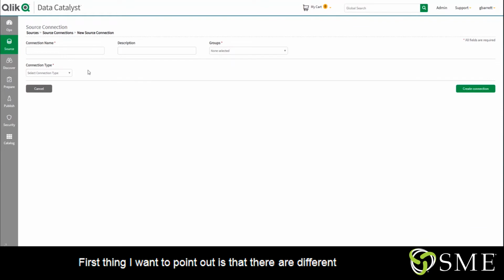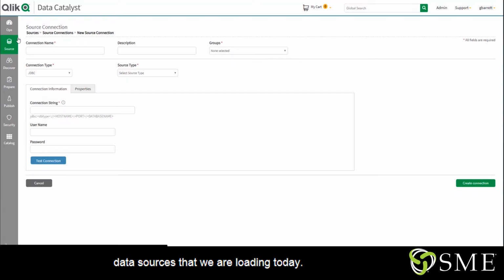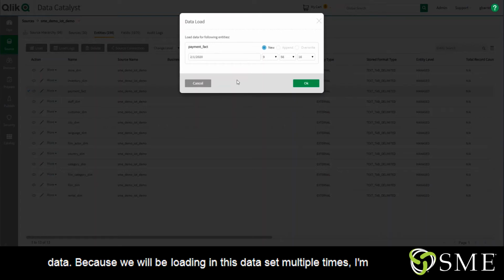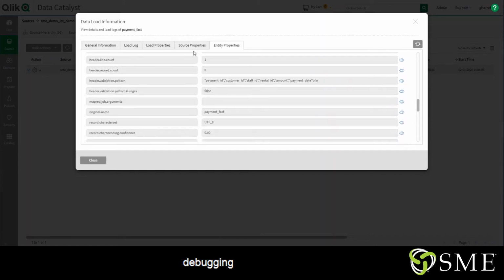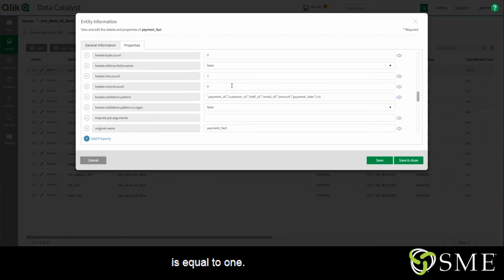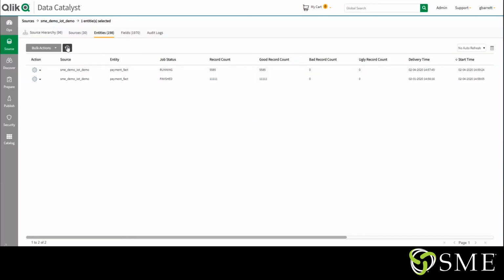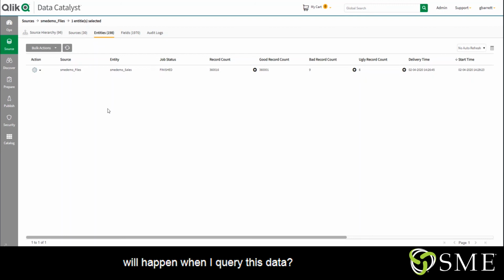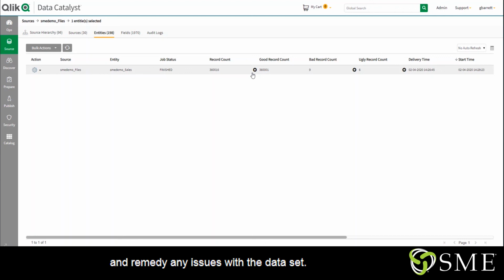Qlik Data Catalyst Onboarding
Pulling data into Data Catalyst allows you to do more than simply dump it in a data lake. From meta data to raw files, Data Catalyst gives onboarding options that truly set it apart. Follow along as George Barrett from SME demonstrates the versatility of the onboarding process.

If you would like to watch other parts of this series, you can find them below: